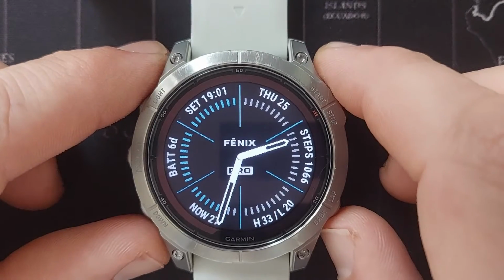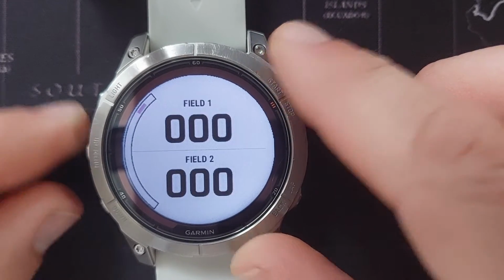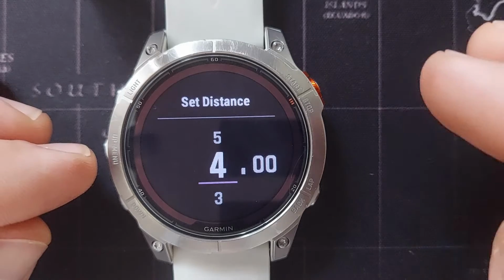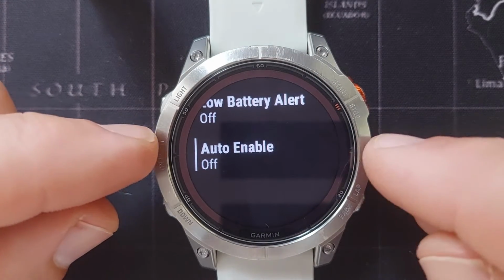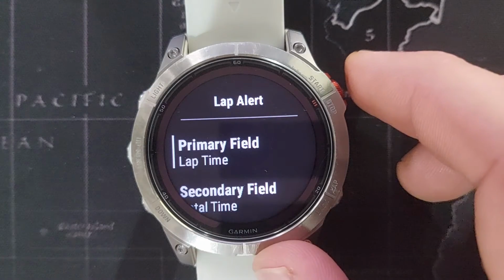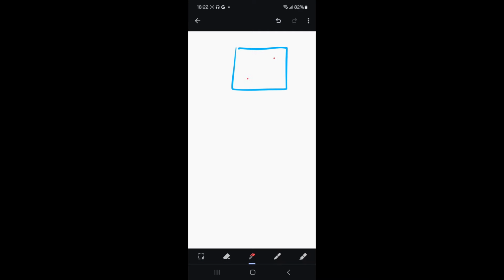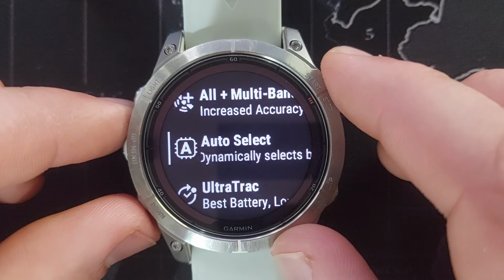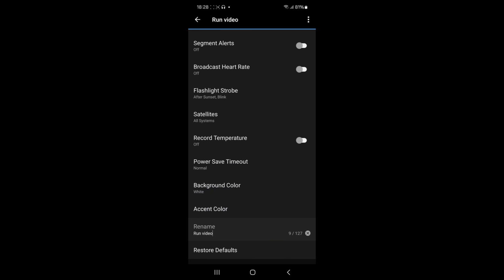Garmin Fenix 7 Pro Tutorial - 7. Running activity settings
We go through the entire list of settings you can change for a running activity.

00:00 Intro
00:21 Video
01:10 Data screen
08:49 Alerts
19:06 Power mode
21:30 Metronome
22:45 Maps
25:27 Routing
26:56 Auto lap
28:46 Auto pause
29:27 ClimbPro
29:42 Auto climb
32:32 Self evaluation
33:25 Running power
34:28 3D speed / 3D distance
36:33 Lap key
36:47 Touch
37:05 Auto scroll
37:35 Segments
38:10 Segment alerts
38:29 Broadcast heart rate
38:55 Flashlight strobe
40:20 Satellites
42:41 Record temperature
42:54 Power save timeout
44:05 Background colour
44:15 Accent colour
44:39 Rename
44:56 Restore defauts
45:24 Garmin Connect